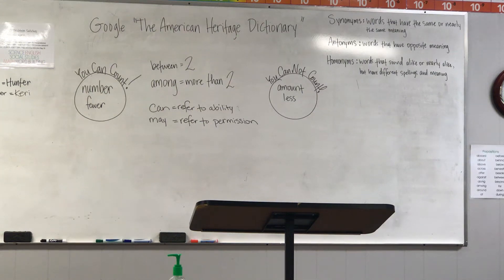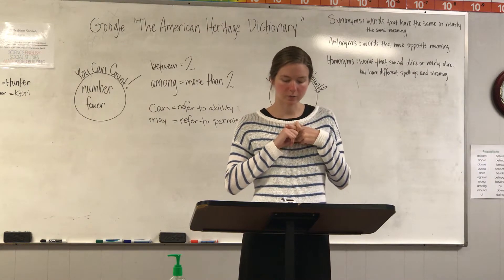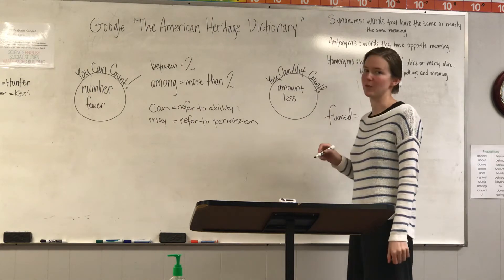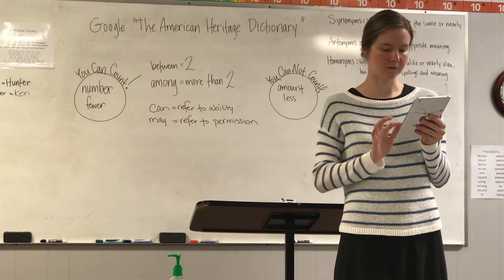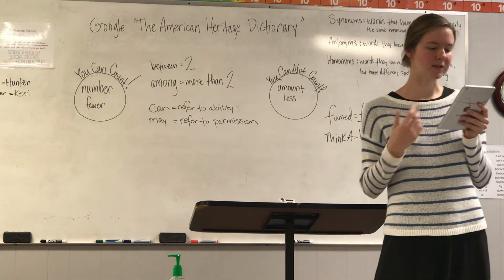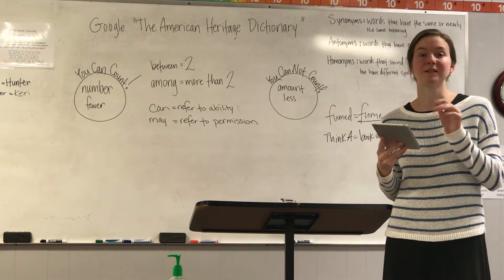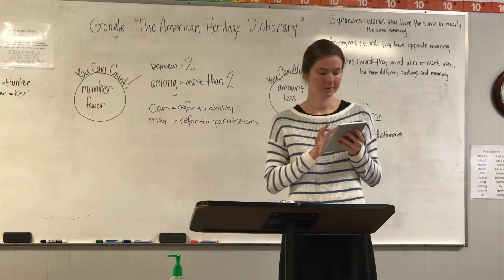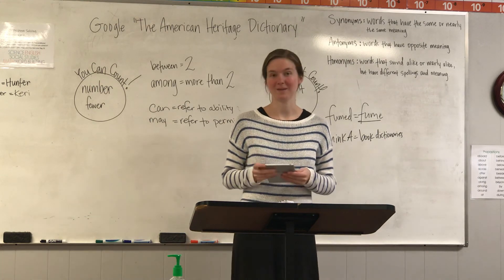Language L. 144, Pt. 1